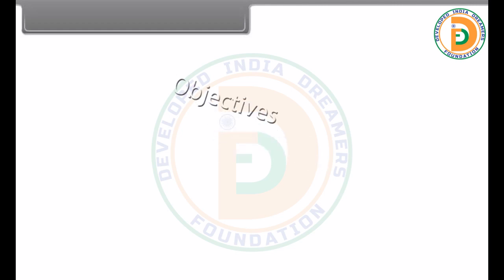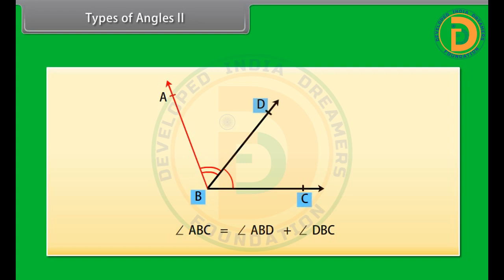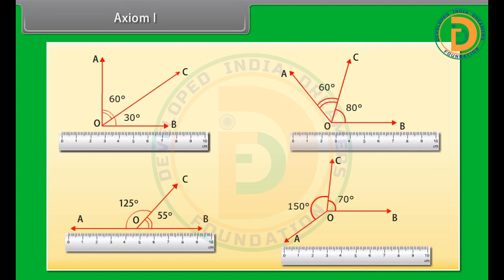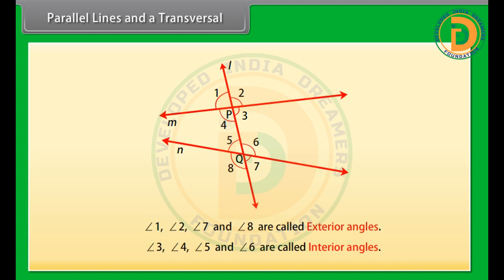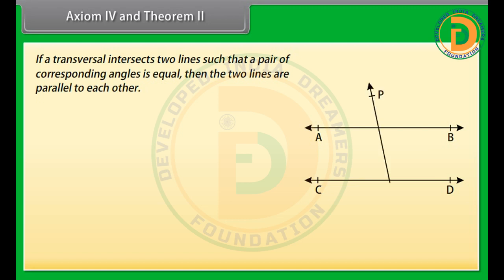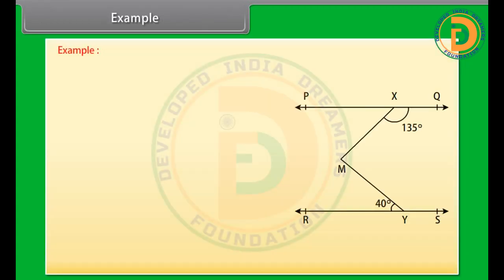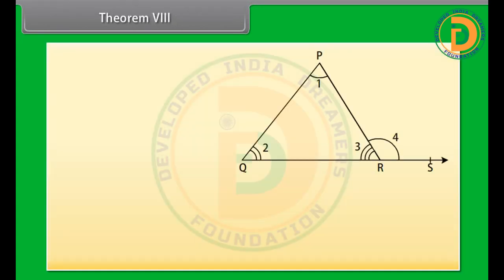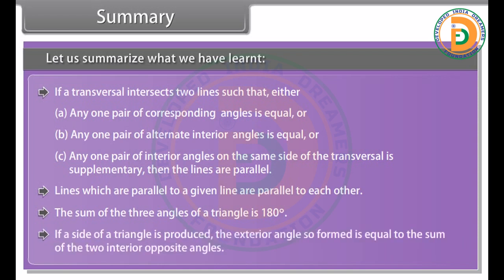Class 9th EM MATHS Lines and Angles